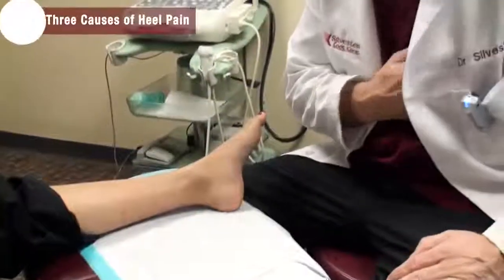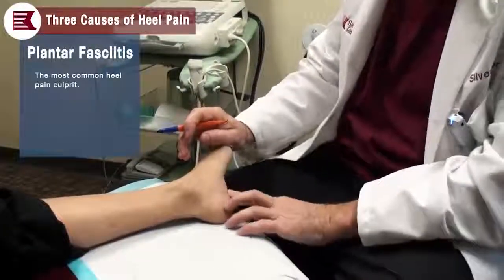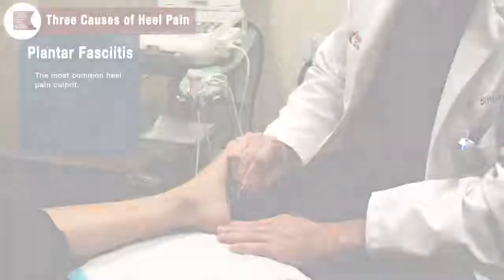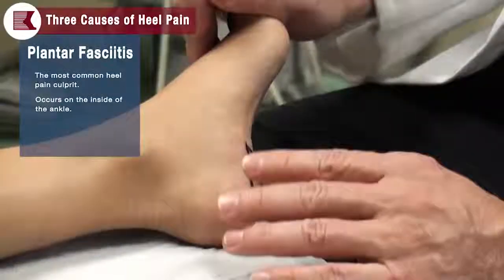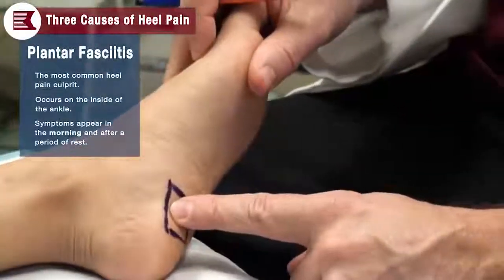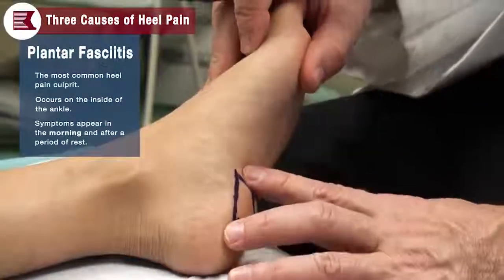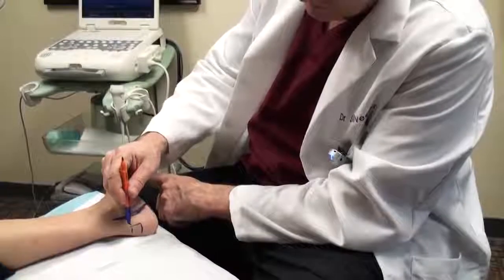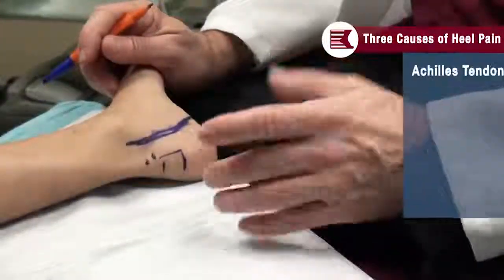Yatipathul Amaruwa - Heel Pain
Yatipathula-Vilumba ridenawada. Causes of Heel Pain.
Menna hetuwa. "OBATA SUWA"